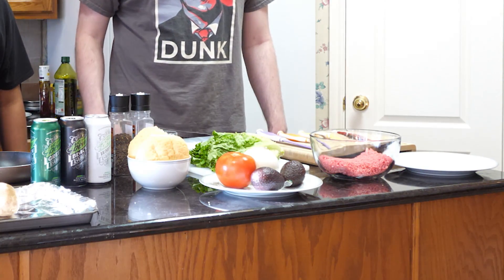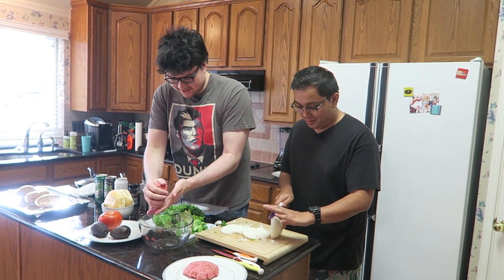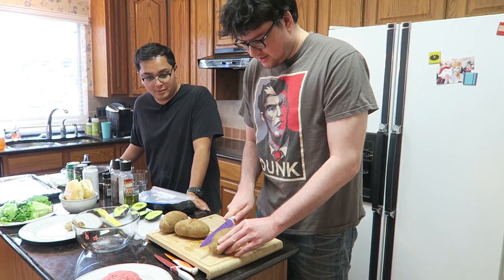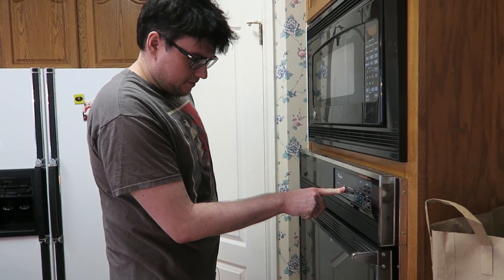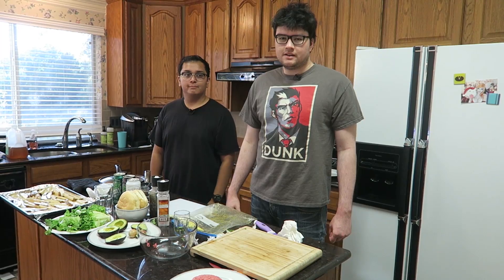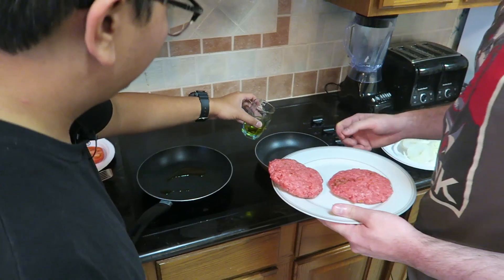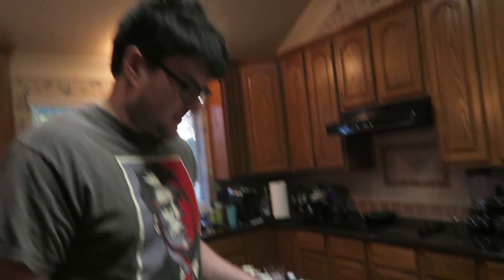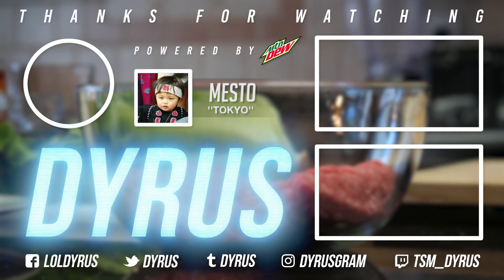Chef Dyronini | Dyrus and MagikarpUsedFly MASTER the art of handcrafting GOURMET BURGERS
psa - dyrus did not cook his burger enough, was hungry so still ate it, and then got sick. the end.

9901 Brodie Ln Ste 160 #171